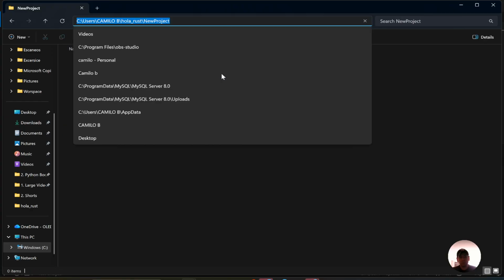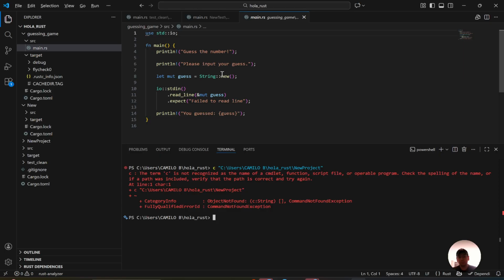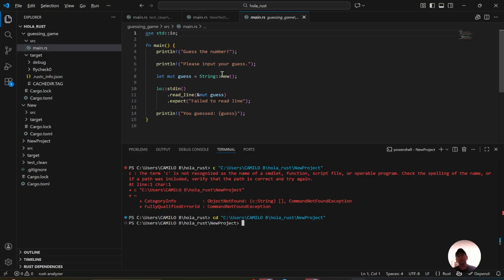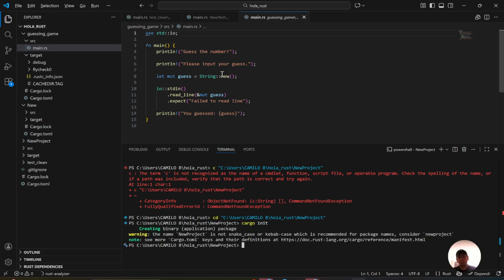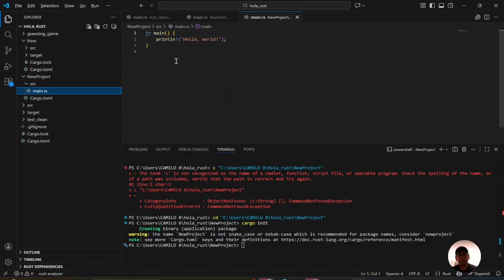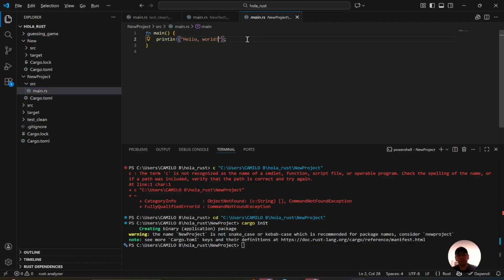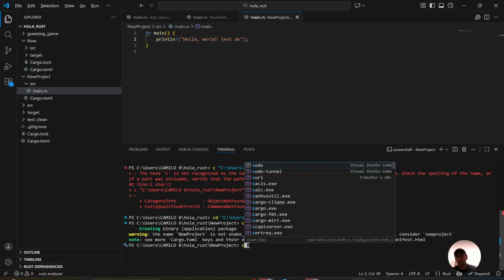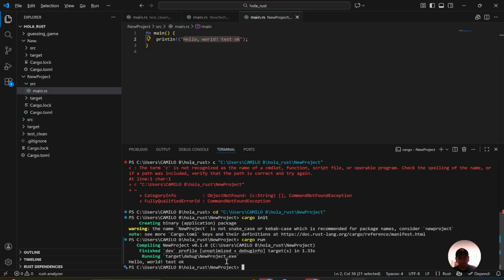24 Rust for Beginners Create Your First Project with cargo new and cargo init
In this video, you’ll learn how to create your first Rust project from scratch using Cargo, Rust’s official package manager and build system.

We cover:

What cargo new and cargo init really do

How Rust project folders are structured

How to open and work with a Rust project in VS Code

How to run your program using cargo run

Key files like Cargo.toml and main.rs, explained clearly

This tutorial is part of the Rust for Beginners series and is designed for developers coming from Python, Excel, SQL, or other scripting backgrounds who want a clean and practical introduction to Rust.

No theory overload — just the essentials you actually need to start building.